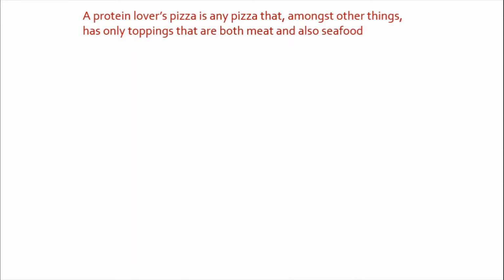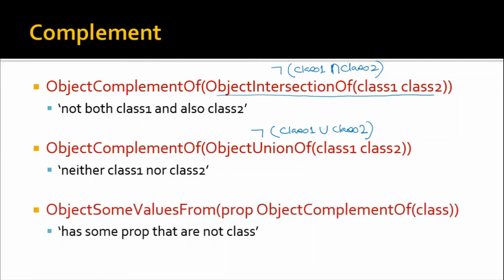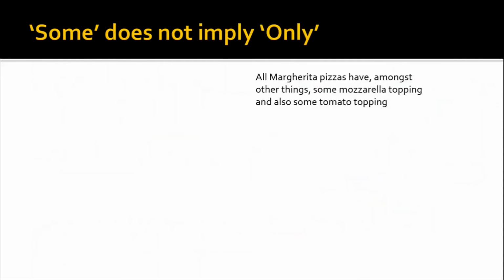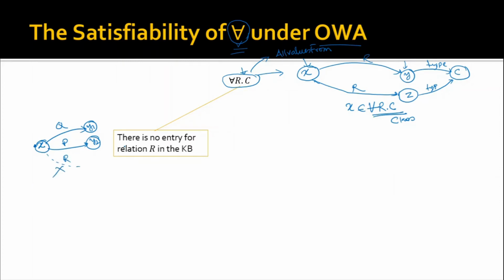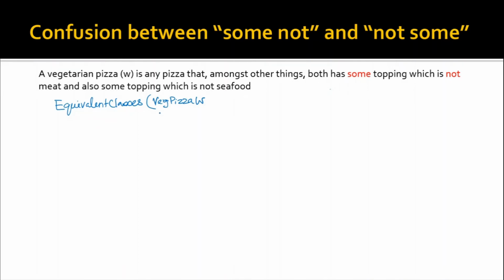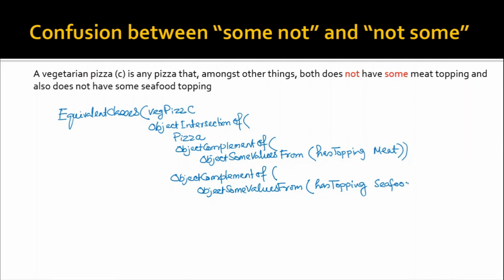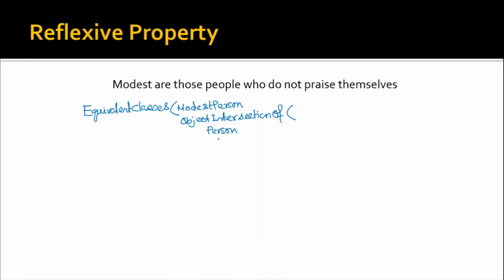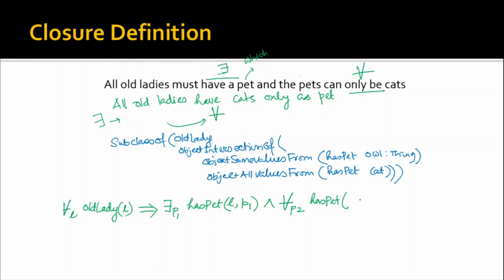OWL Tutorial Problems - Part II